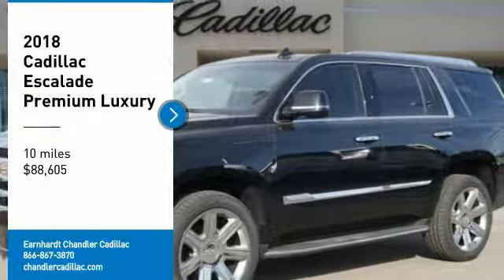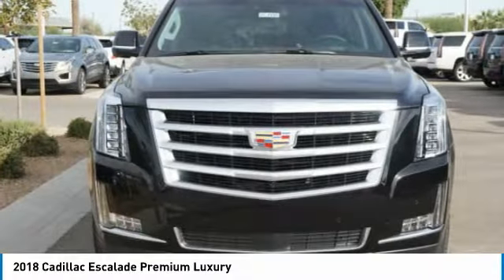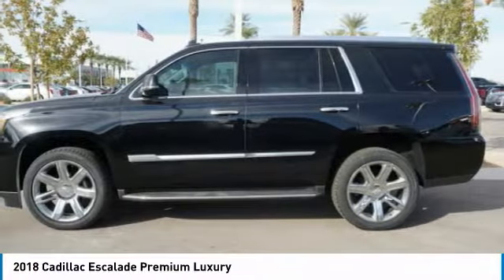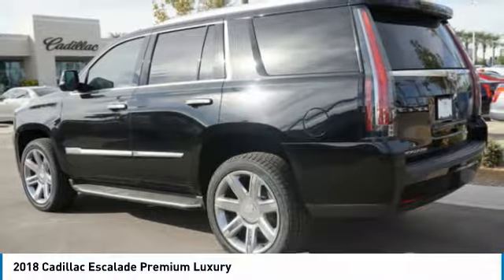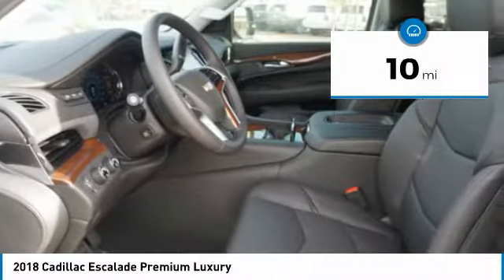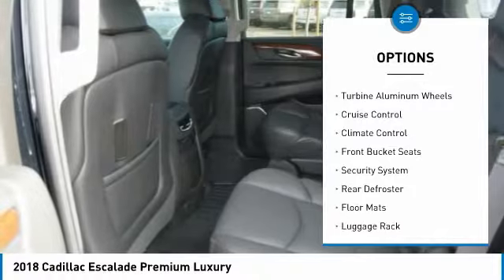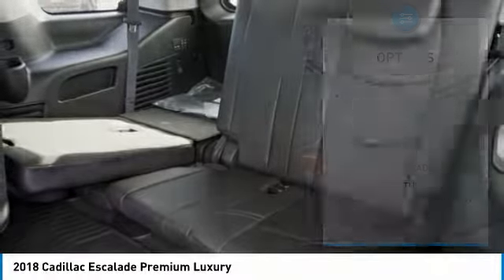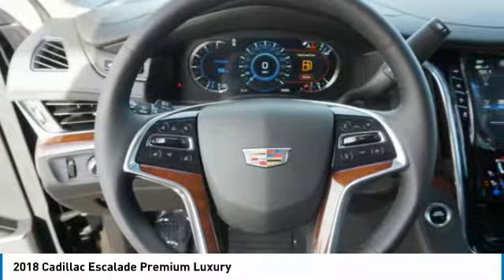2018 Cadillac Escalade Chandler AZ CCJ155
2018 Cadillac Escalade Premium Luxury

Thanks for looking at this vehicle!  Earnhardt is a name you can trust since 1951 And, that aint no bull.  * KEYLESS ENTRY ** TOWING PACKAGE * * 6.2 LITER 8 Cylinder engine * * GREAT DEAL AT $88,605 *   * 2018 ** Cadillac * * Escalade * * Premium Luxury *  It doesn't get much better than this 2018 Cadillac Escalade Premium Luxury, which boasts a rear air conditioning, push button start, remote starter, entertainment package, blind spot sensors, lane assist, heads-up display, a leather interior, heated seats, and stability control.  Drivers love the sharp black raven exterior with a jet black interior.  This one's a keeper. It has a crash test safety rating of 4 out of 5 stars.  View this beauty and our entire inventory today! Call for more details.  No Bull is more than a slogan -  Its a way of life.  Its a way of doing business.  And it means - price wont get in the way of having happy customers.  Please make us an offer today!